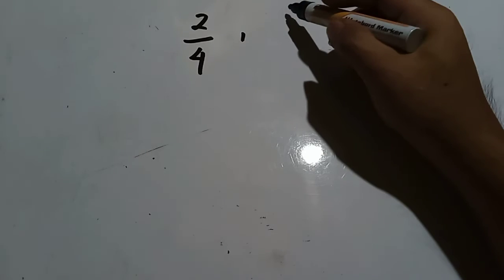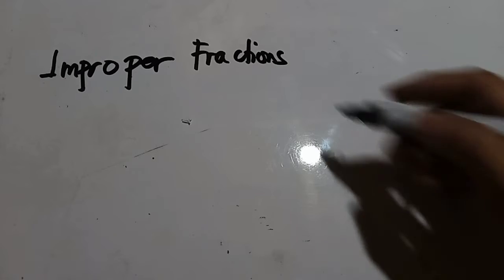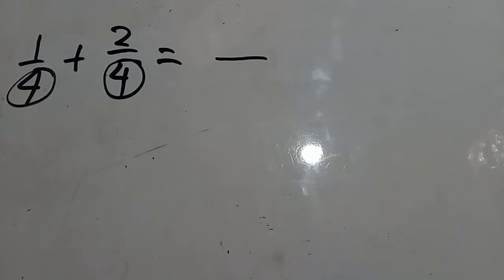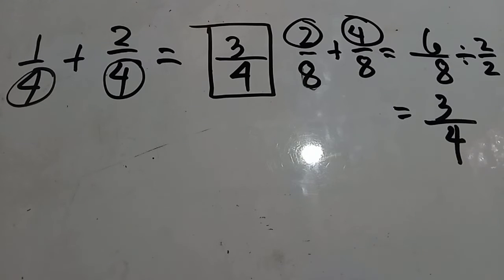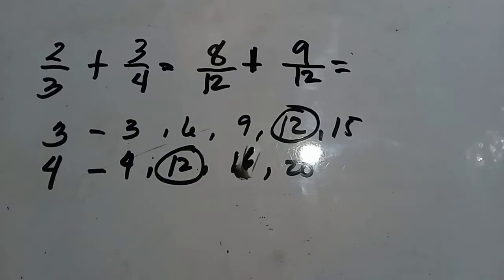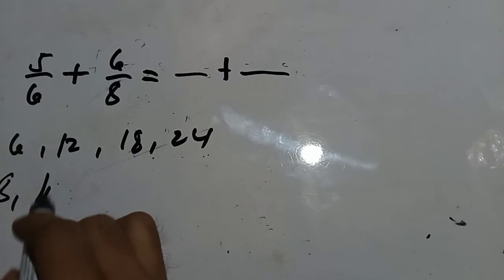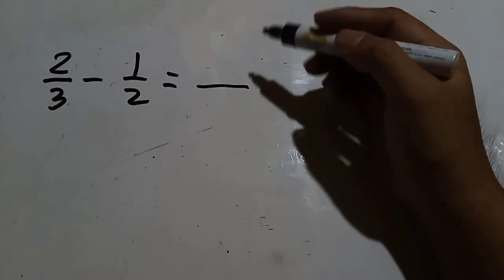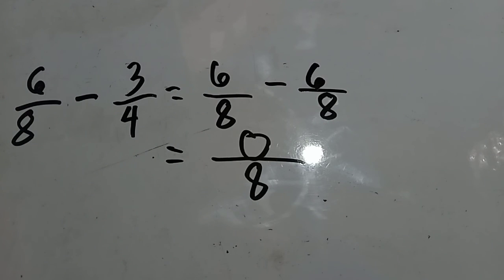Grade 6 & 7 | Addition and Subtraction of Fraction | Taglish Tutorial | Junry Malinge